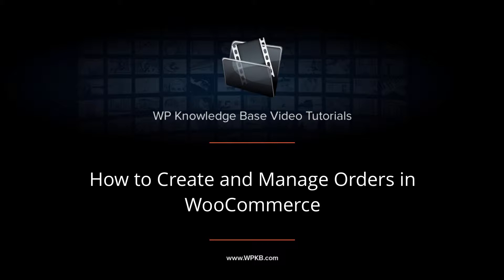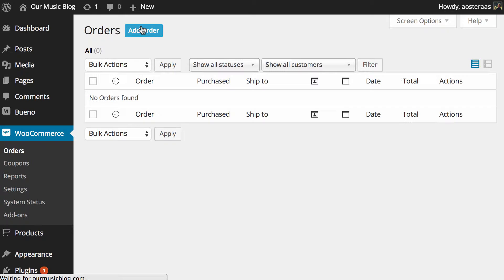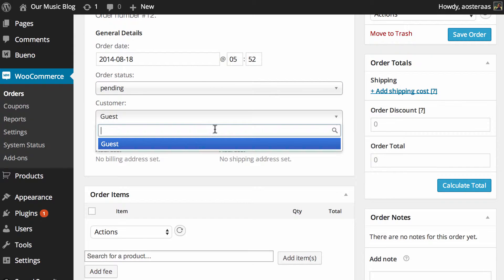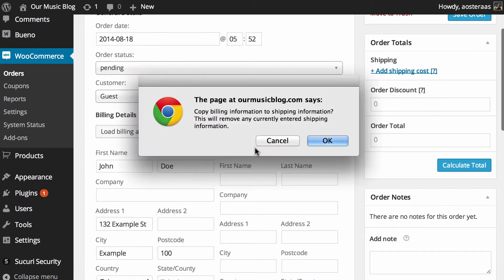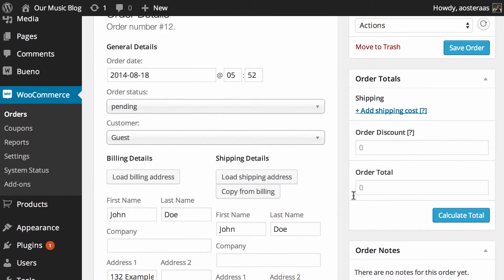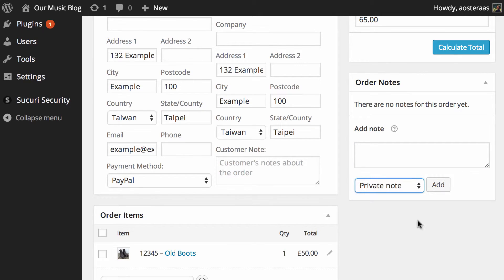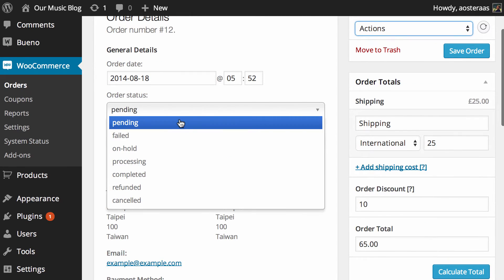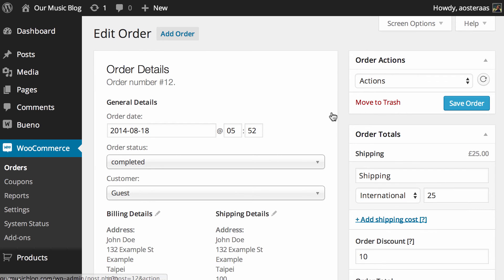How to Create and Manage Orders in WooCommerce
In this video we'll show you how to manually create orders in WooCommerce, as well as manage existing orders.